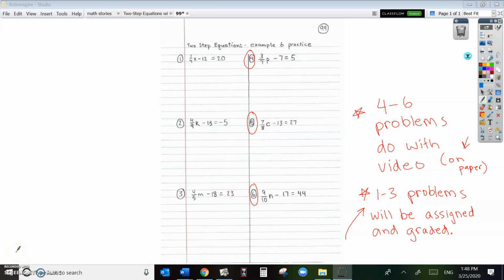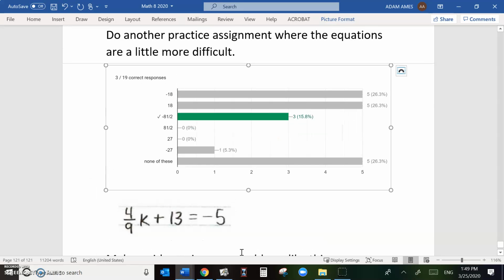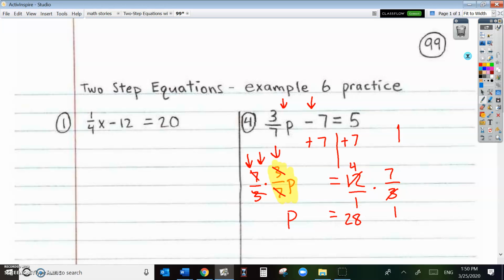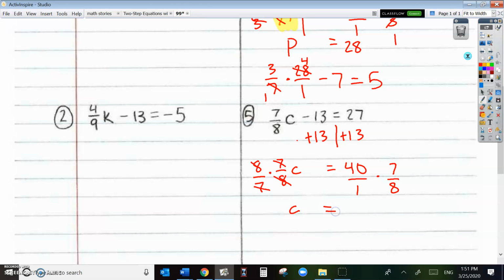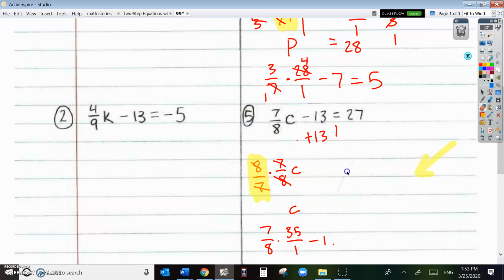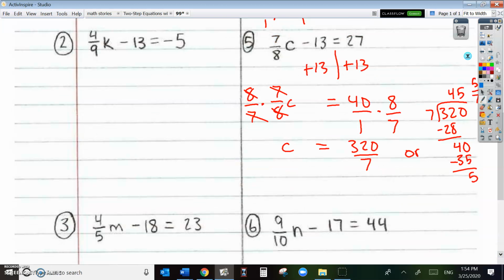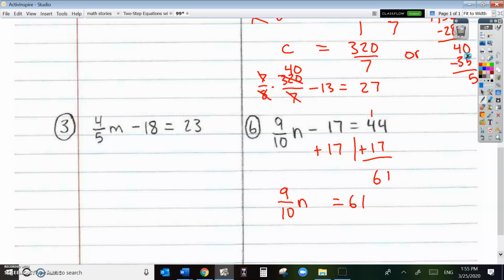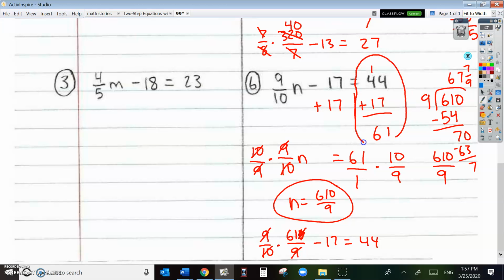Two step equations practice 2